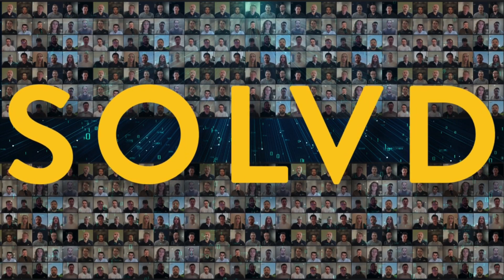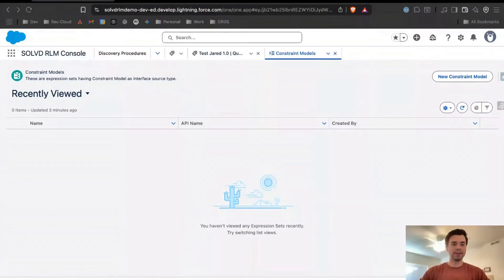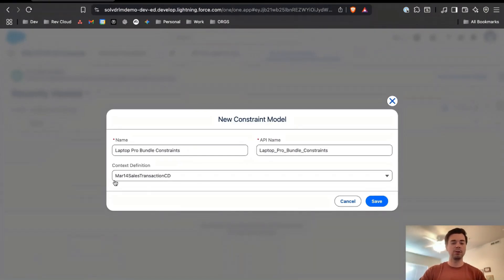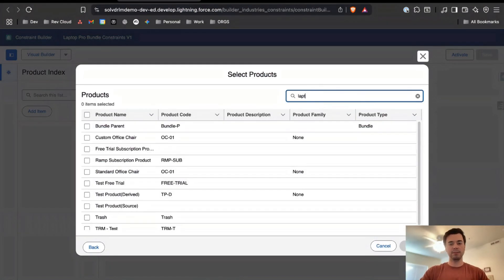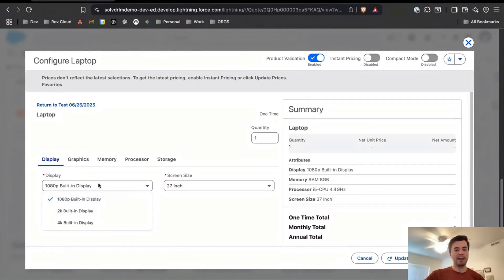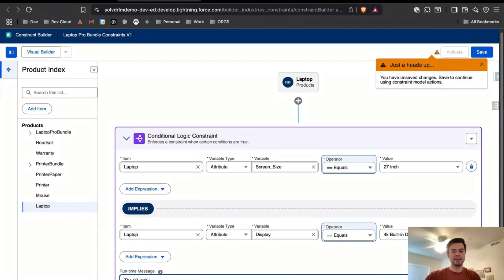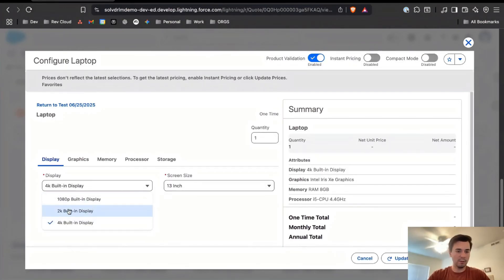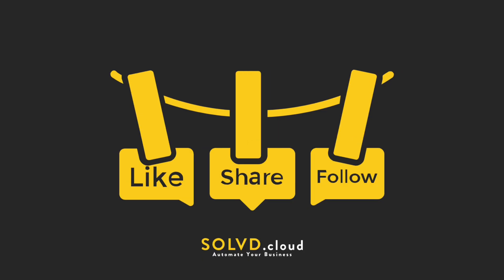How to set up a Constraint Model in Revenue Cloud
Learn how to create a constraint model in Salesforce Revenue Cloud and set up a simple constraint use case step-by-step. Perfect for anyone looking to control product combinations and guide sales reps during quoting.